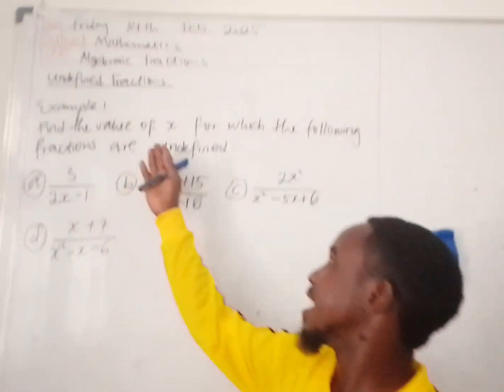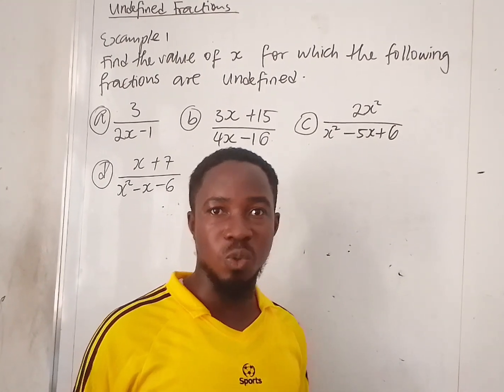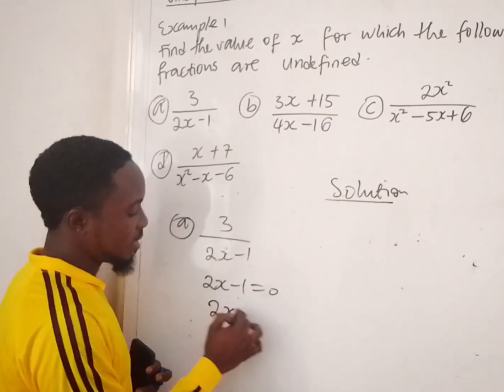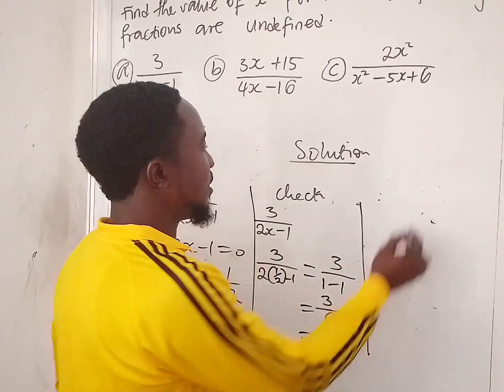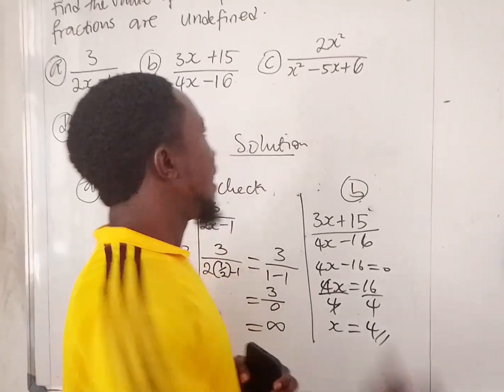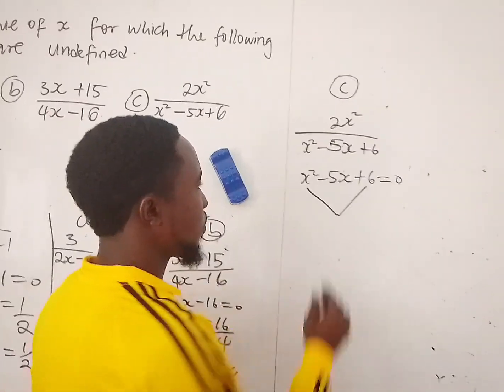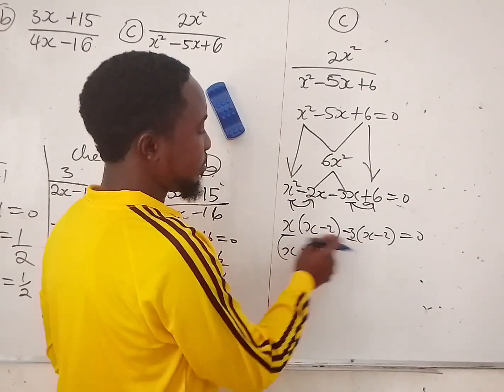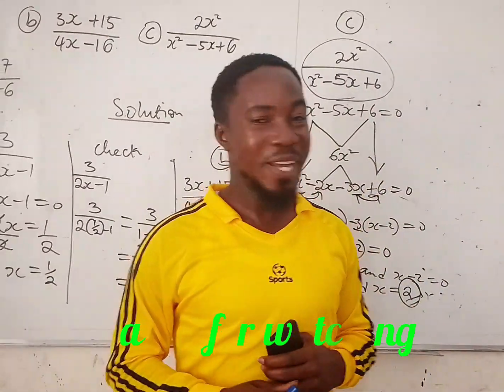February 14, 2025